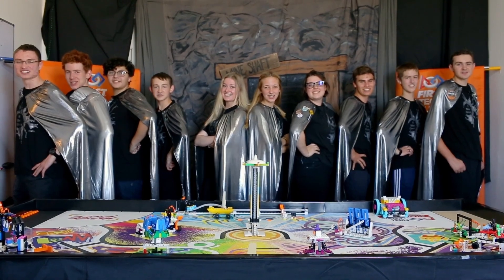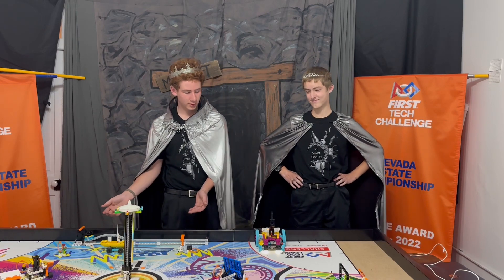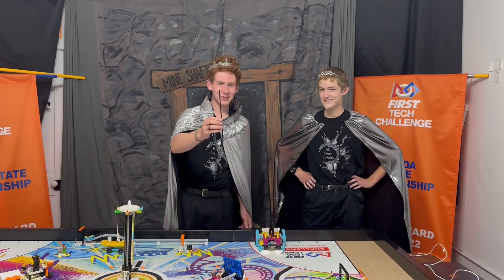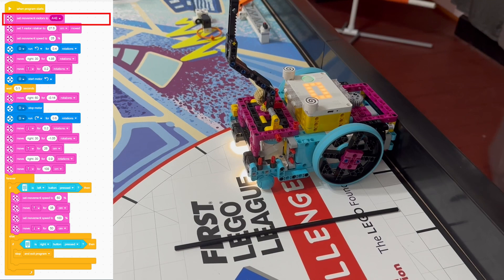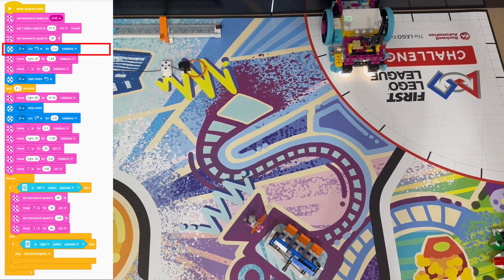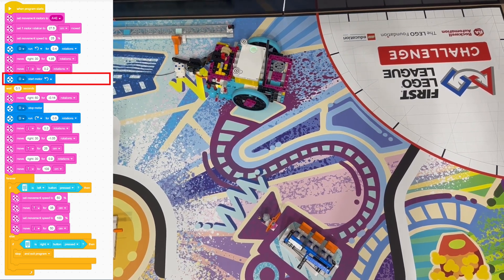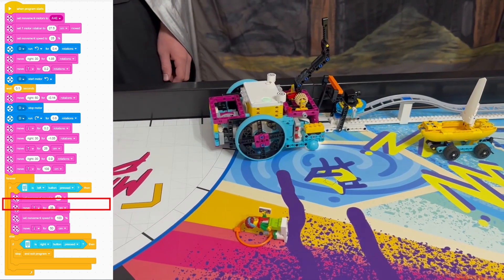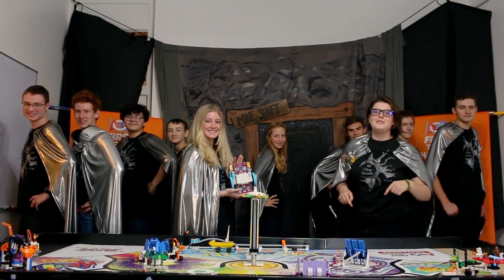FLL MASTERPIECE™ Mission 8: Rolling Camera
Come join the VC Silver Circuits to learn how to build and program your SPIKE PRIME robot to complete Mission 8: Rolling Camera, featuring Adam and Tucker.